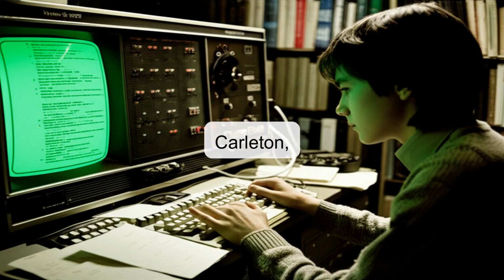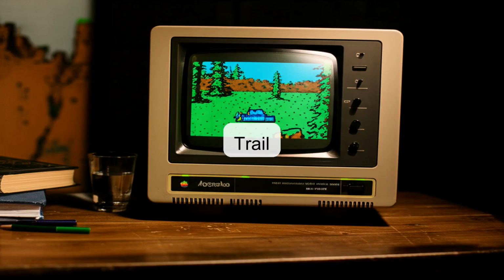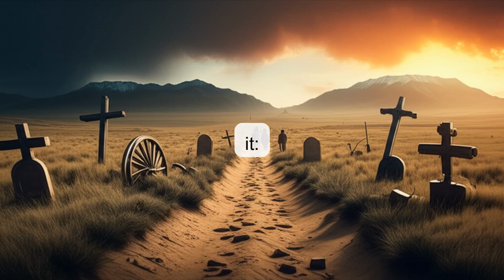Oregon Trail: The REAL Story Beyond the Game!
✨ Discover Your World: The Global Lens Awaits! ✨ Unlocking the Planet's Most Captivating Stories!

Greetings, curious minds and fellow explorers! 👋 Welcome to The Global Lens – your ultimate portal to an endless universe of knowledge and wonder! 🌍 Here, we believe that learning should always be an adventure, and the world is an magnificent classroom waiting to be explored from every single, incredible angle. Our mission is to bring the planet's most captivating stories into sharp, crystal-clear focus, illuminating the unseen and explaining the complex.

At The Global Lens, we are driven by an insatiable curiosity about everything that makes our world so extraordinary. Whether it's mind-blowing science 🔬 that reveals the secrets of the cosmos, forgotten history 📜 that shaped civilizations, cutting-edge technology 💻 pushing the boundaries of human ingenuity, incredible animals 🐾 in their natural habitats, breathtaking travel ✈️ to the planet's most stunning destinations, or delicious food 🍔 that tells a cultural story – we explore it all with passion and precision.

What can you expect from The Global Lens?

    Diverse Explorations: Dive into a rich tapestry of topics, seamlessly transitioning from quantum physics to ancient rituals, from deep-sea discoveries to future AI landscapes.
    Engaging Storytelling: We transform complex subjects into compelling narratives that are easy to understand and impossible to forget.
    Visual Spectacle: Experience our world through stunning cinematography and graphics that make every concept vivid and exciting.
    Fresh Perspectives: Challenge your assumptions and gain new insights into the interconnectedness of global phenomena.
    Inspiration for Life: We aim to spark your curiosity, inspire critical thinking, and deepen your appreciation for the sheer diversity and wonder of life on Earth.

If you're curious about everything, love seeing the world from every amazing angle, and are ready to embark on a continuous journey of discovery, then you've found your perfect destination. The Global Lens is where your intellectual adventure begins!

Loved this video and ready for more incredible journeys of discovery? Then show your support! Let's spread the wonder, together! ✨

We love to connect with our audience and hear your thoughts on the topics we explore. Join the conversation and share your insights!

What's one topic or mystery about our world that you're most curious about? Share your thoughts and questions in the comments below! 👇